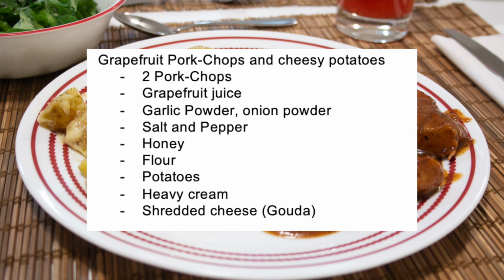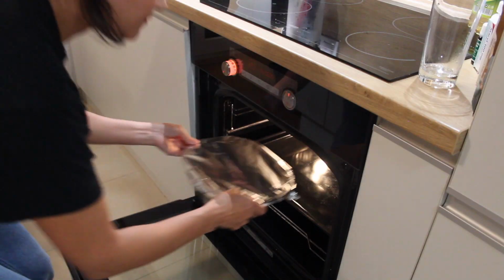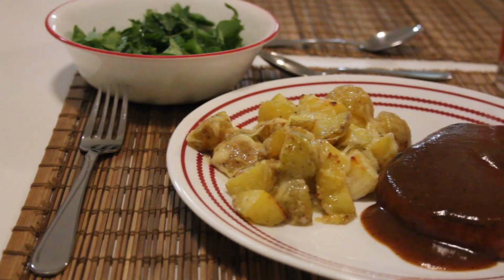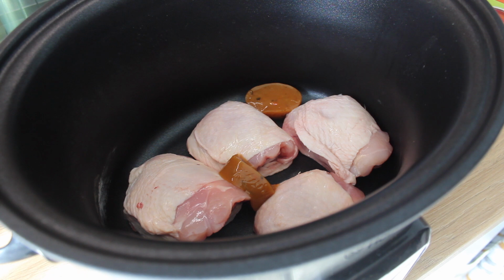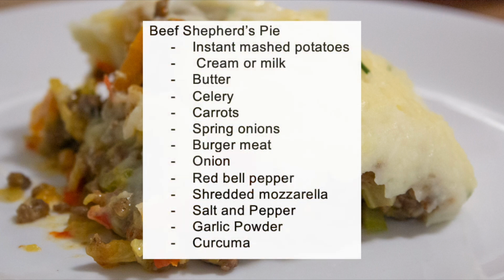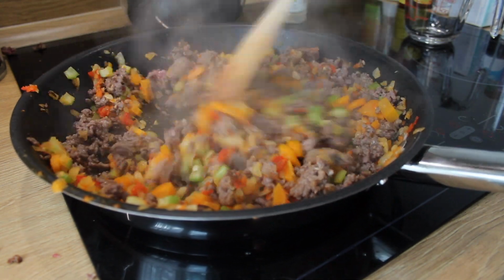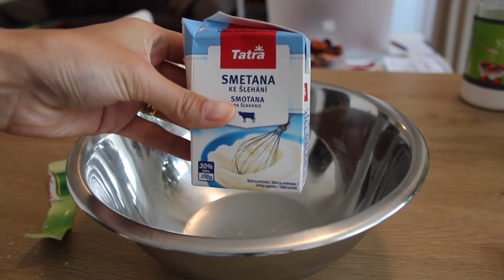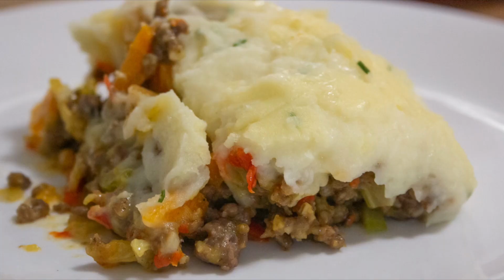WHAT’S FOR DINNER || WEEKLY SIMPLE MEAL IDEAS || Fall meals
Grapefruit Pork-Chops and cheesy potatoes
* 2 Pork-Chops
* Grapefruit juice
* Garlic Powder, onion powder
* Salt and Pepper
* Honey
* Flour
* Potatoes
* Heavy cream
* Shredded cheese (Gouda)

Creamy chicken noodle soup
* Onion
* Noodles
* Chicken thighs or breast
* Chicken stock or cubes
* Celery
* Carrots
* Heavy cream
* Flour
* Potatoes
* Shredded cheese

Beef Shepherd’s Pie
* Instant mashed potatoes
* Cream or milk
* Butter
* Celery
* Carrots
* Spring onions
* Burger meat
* Onion
* Red bell pepper
* Shredded mozzarella
* Salt and Pepper
* Garlic Powder
* Curcuma